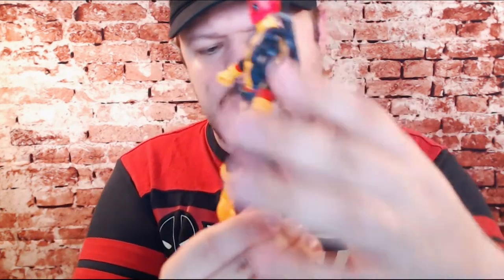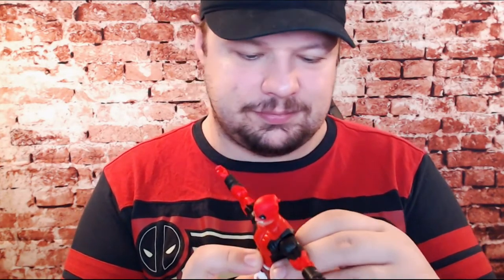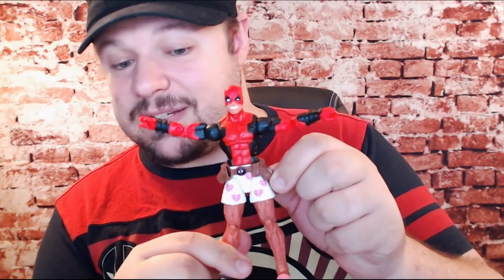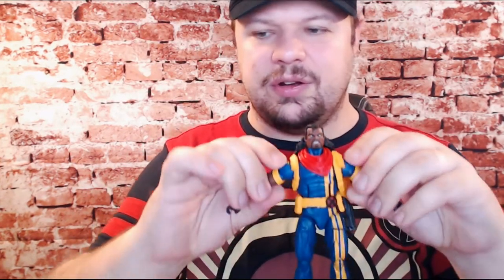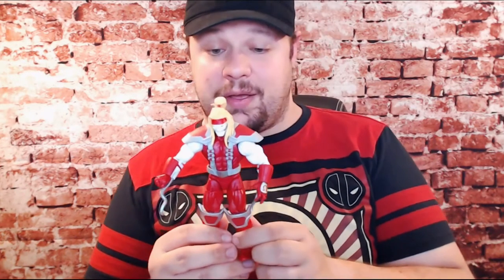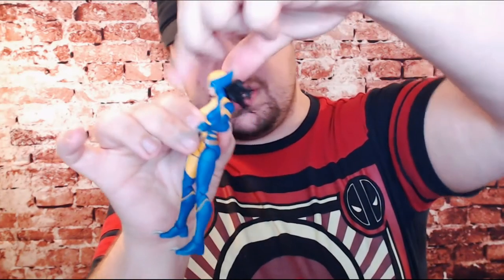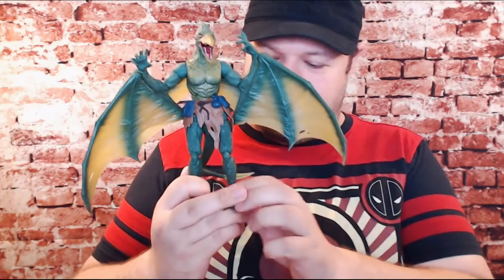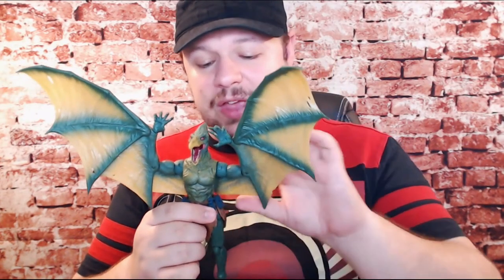I WANT TO TURN PEOPLE INTO DINOSAURS! | Marvel Legends Sauron Wave Unboxing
Join in as we unbox the COMPLETE Marvel Legends Sauron Wave of action figures!

Vamp has been collecting action figures since 1988 and is still going strong! He's got a funny, meme-y sense of humor (at least if his editor has anything to say about it), while being fun for all ages. He's eager to share his passion and knowledge of a great range of action figures for casual fans, collectors, adults, and kids alike! Vamp specializes in Hasbro and ToyBiz Marvel Legends, but his plastic crack addiction goes beyond even that.

Twitch (See this live before it gets memed up by the editor)

Intro/Outro Music: The Coming Storm by Ethan Meixsell